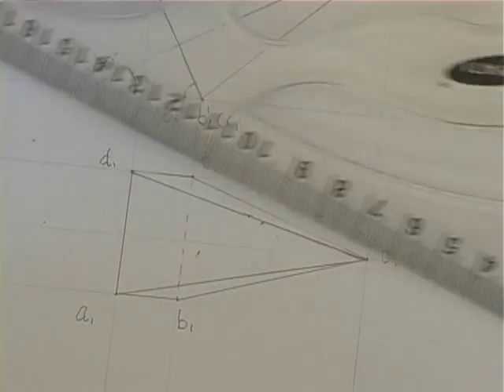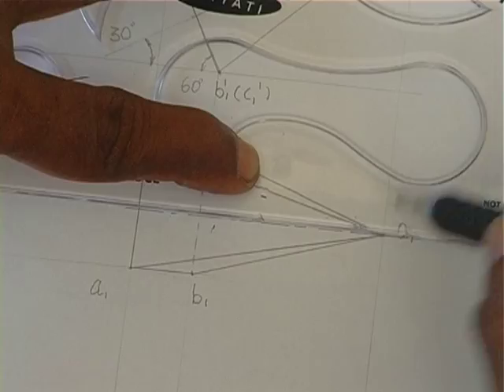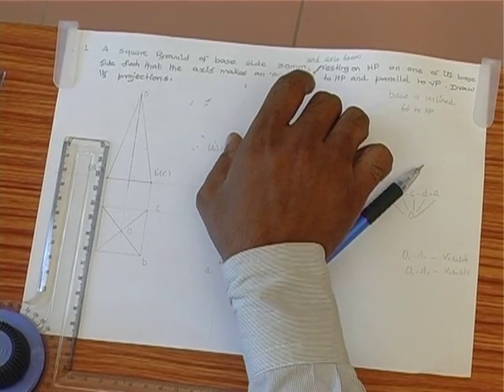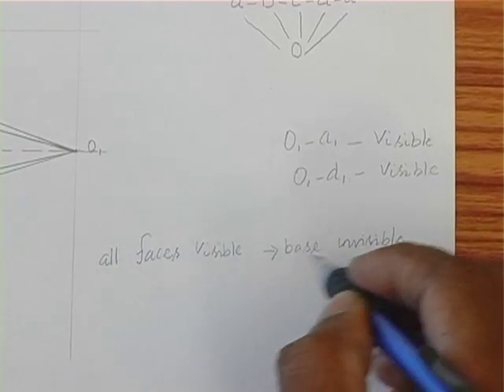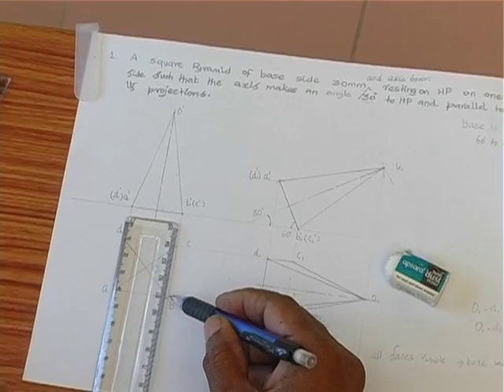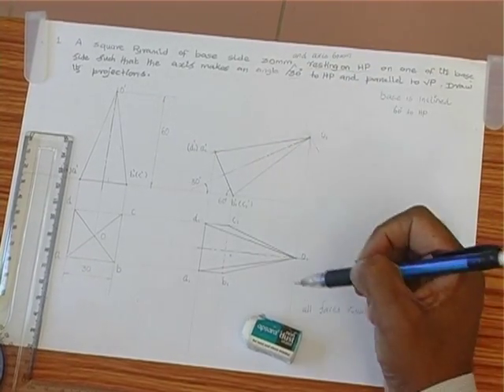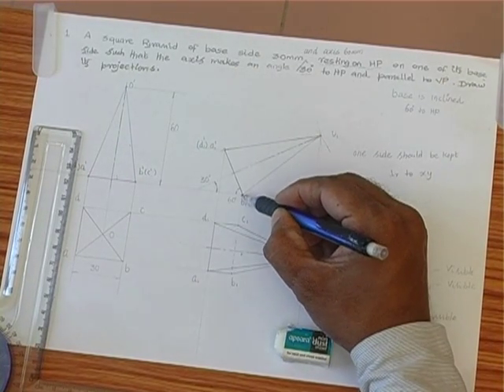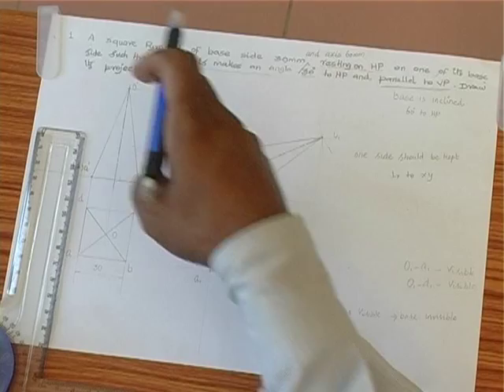Engg Graphics Made Easy by Prof.Dr.R.Edison:Solids-Square Pyramid with base side on HP Prob10 part2